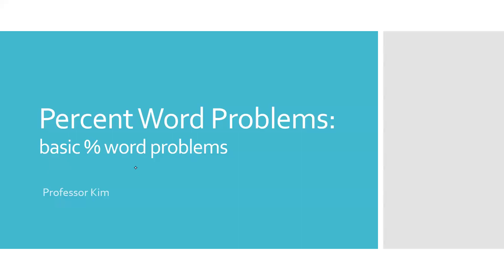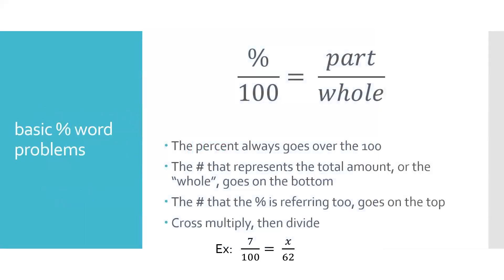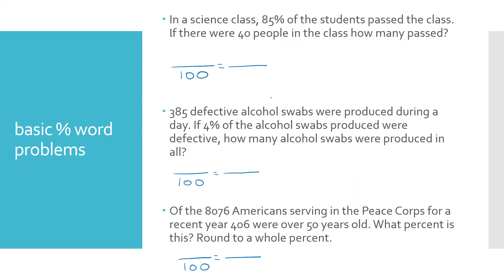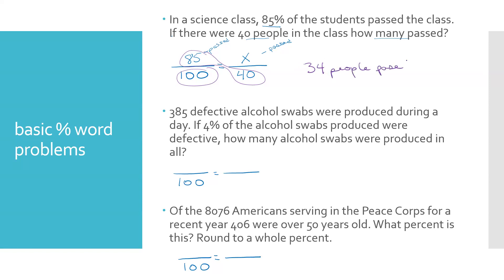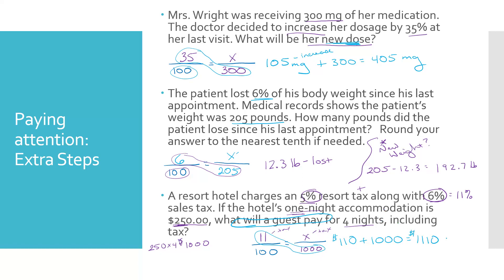Basic % Word Problems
Using proportions to solve basic percent word problems as well as multiple step percentage word problems.